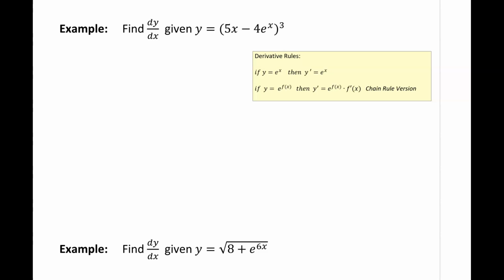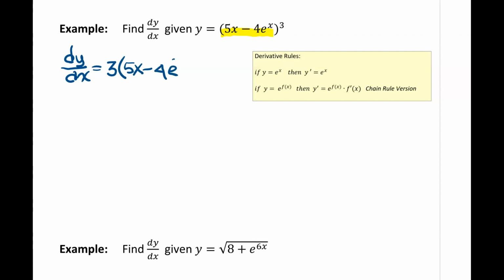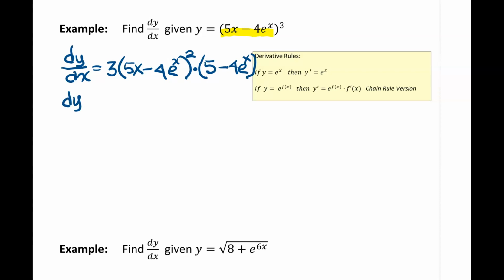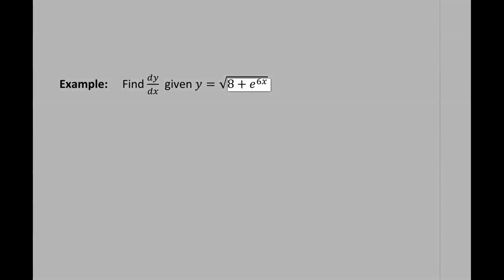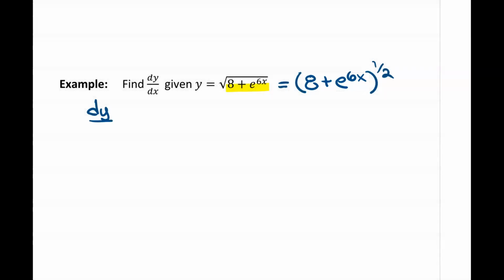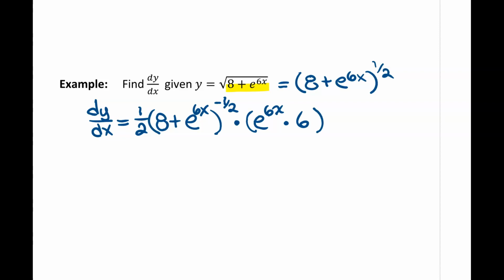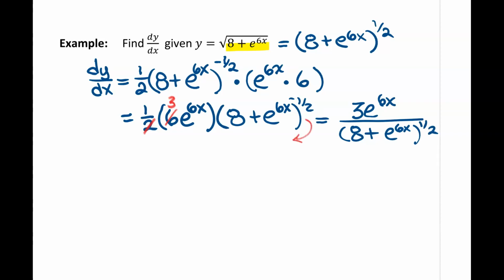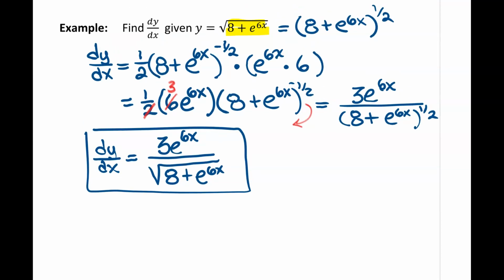Derivatives of exponential functions using chain rule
2 examples of using the Chain Rule to take derivatives of exponential functions